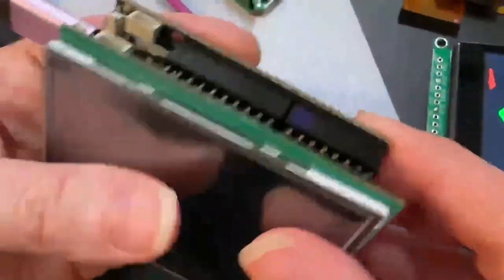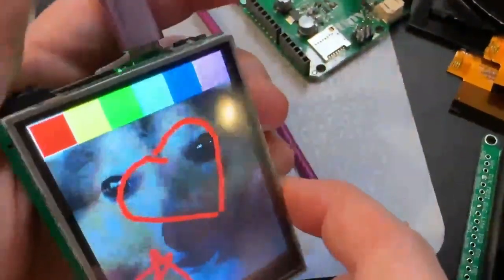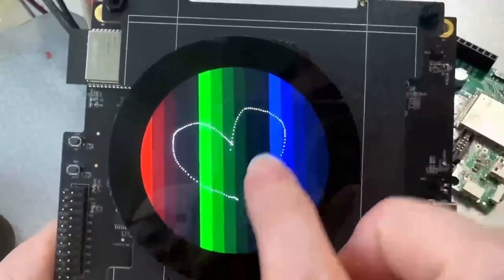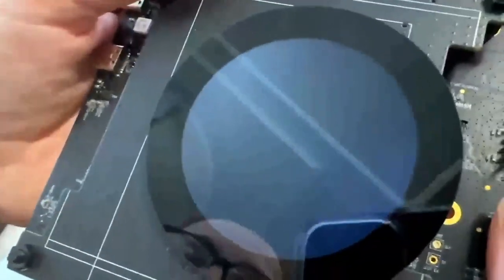Adafruit Top Secret August 23, 2023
The hush-hush news from Adafruit in New York. Broadcast August 23, 2023